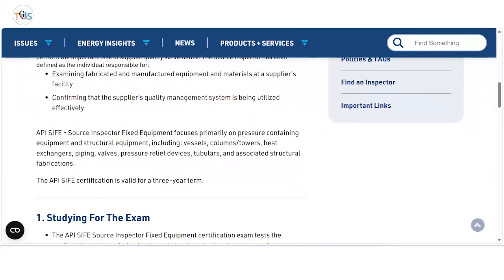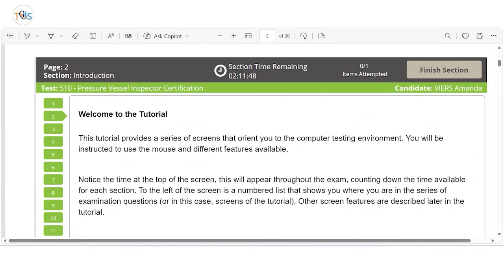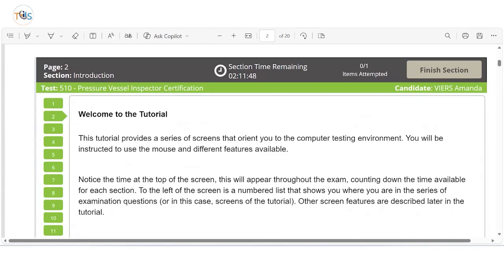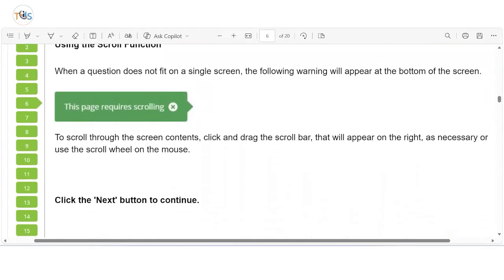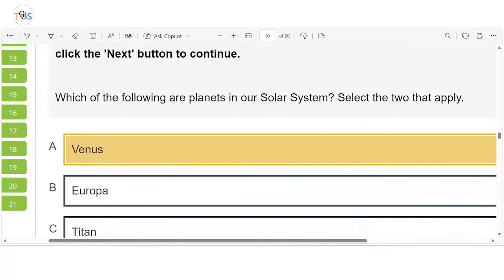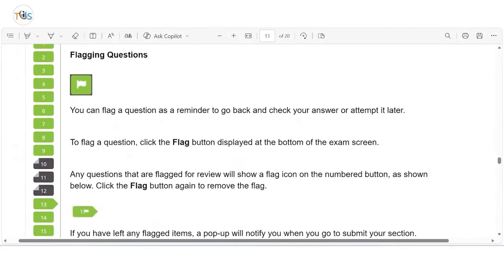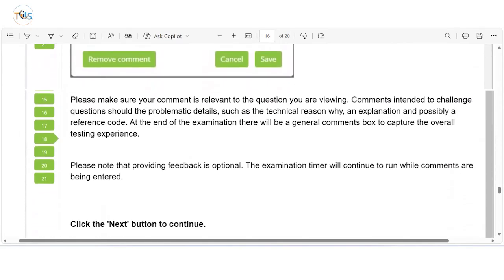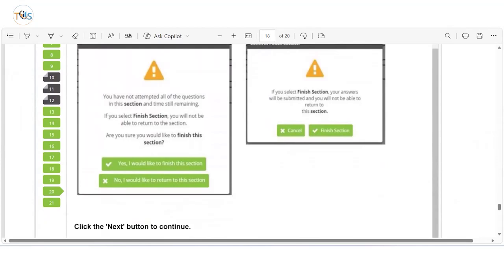API SIFE Source Inspector Fixed Equipment – Part 3 | Exam Tutorial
Preparing for the API SIFE Source Inspector Fixed Equipment examination?

This video walks through the API SIFE exam tutorial and explains how to use the computer-based exam interface before starting the actual test.

Topics covered include:

• API SIFE exam tutorial
• Computer-based testing interface
• Remote and in-person examination
• Exam timer and time management
• Navigating between questions
• Selecting answers
• Flagging difficult questions
• Reviewing flagged questions
• Checking unanswered questions
• Eliminating incorrect answers
• Highlighting question text
• Multiple-answer questions
• Drag-and-drop questions
• Exam translation options
• Calculator function
• Finishing and submitting an exam section

One of the most important exam strategies is to avoid spending too much time on a single difficult question. Answer it, flag it for review and return to it later if time remains.

Because there is no negative marking, candidates should make sure every question has an answer before finishing the exam.

The current course includes:
• 12 Hours of Video
• 230 Lessons
• 1,800 Practice Questions
• 2,000 Slides
• 6 Months Access

⚠️ Important:
Exam interfaces, policies and testing procedures may change. Always verify the latest API SIFE exam information directly through the official API website.

💬 Which part of the API SIFE exam interface do you find most useful — flagging, review filters, time management or answer elimination?